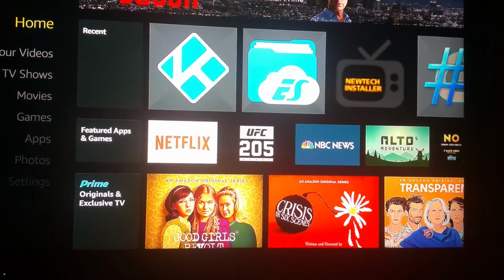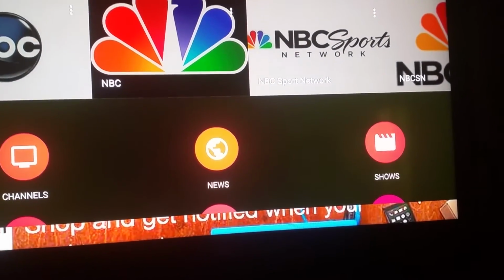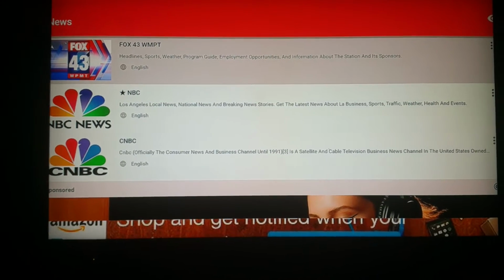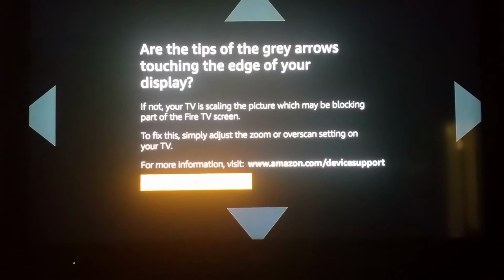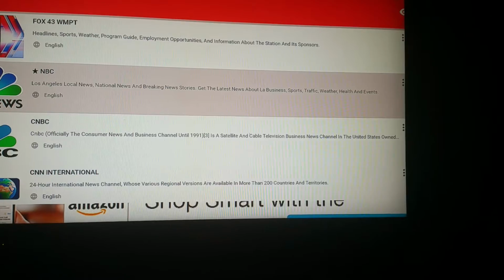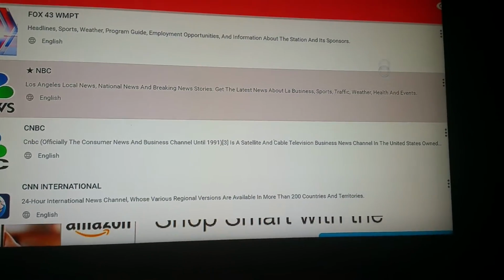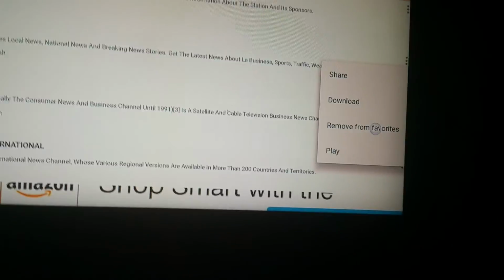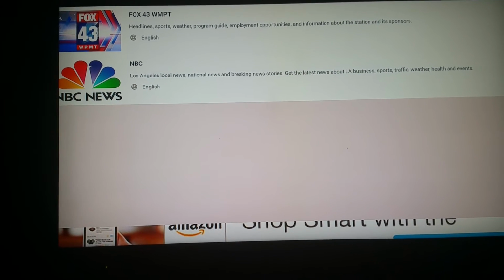Introduction to FireTv - Part 2, Modro and the mouse app explained